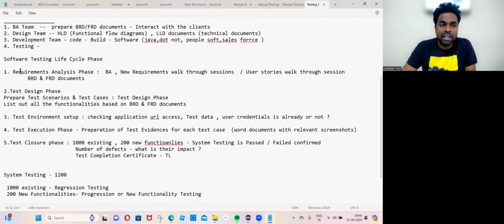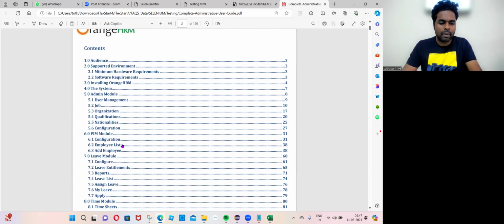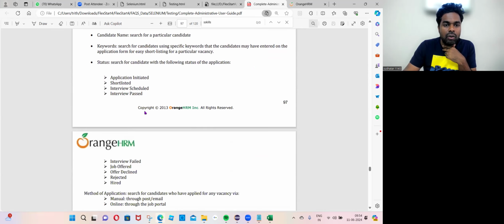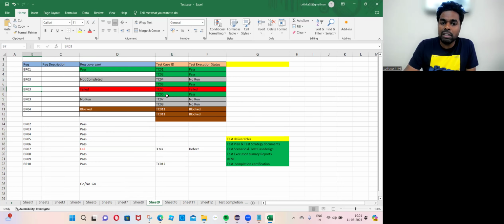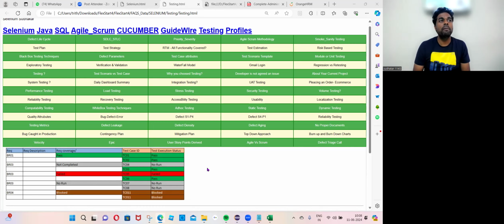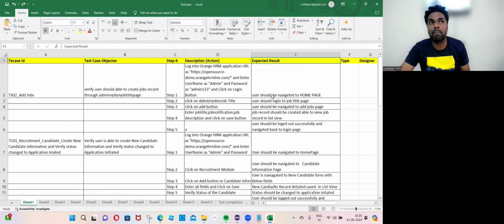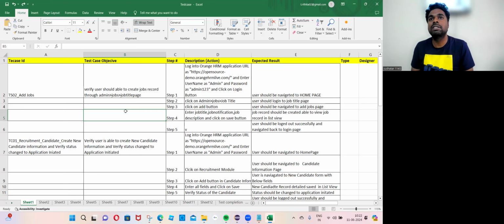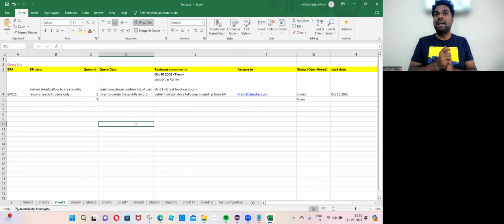Day002_Manual Testing _Selenium Sudhakar 9294052778